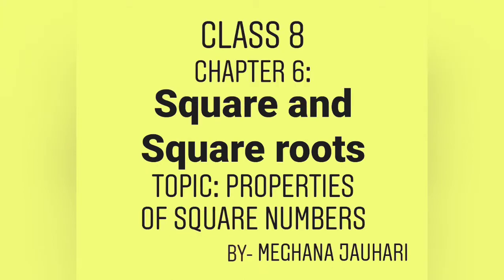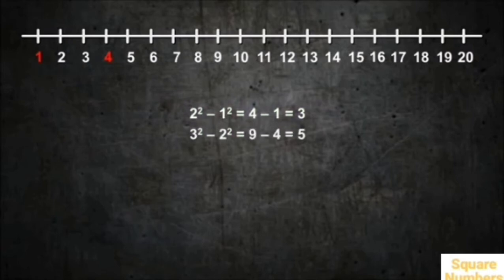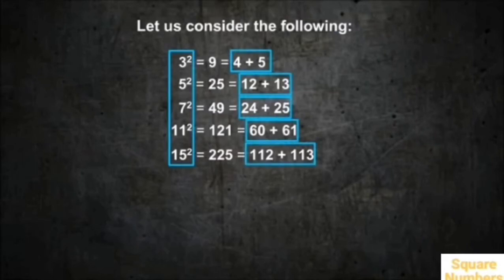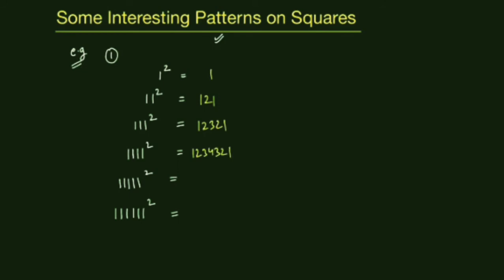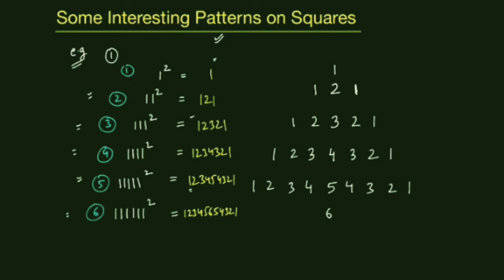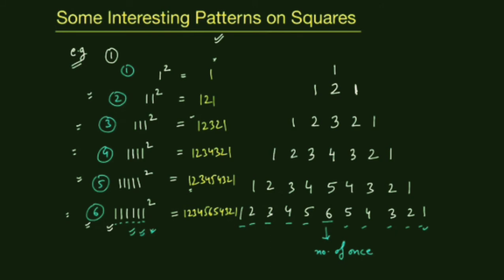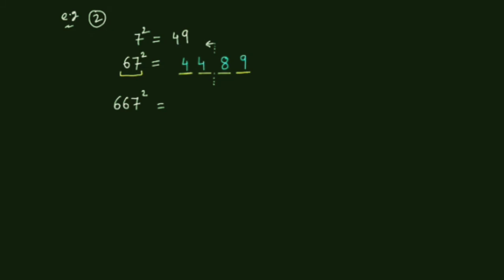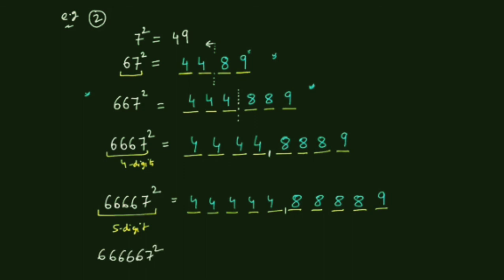Properties of square numbers and interesting patterns|Chapter 6|Class 8|Meghana Jauhari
In this video you will learn about different properties and interesting patterns of square.